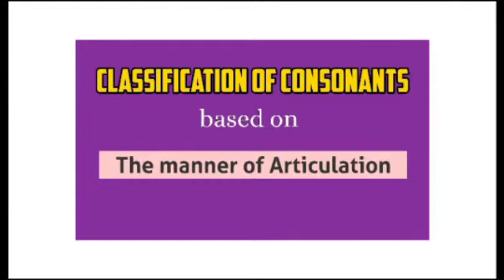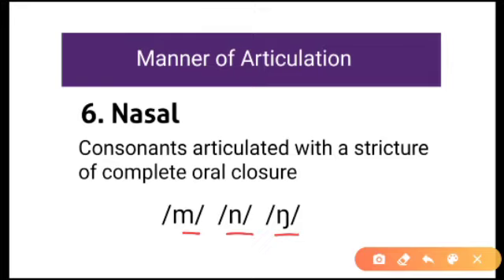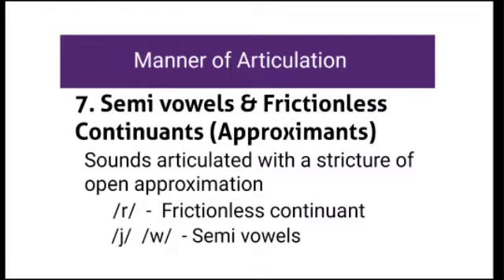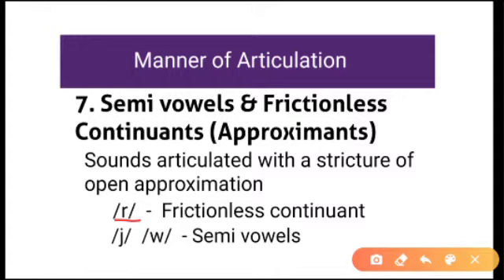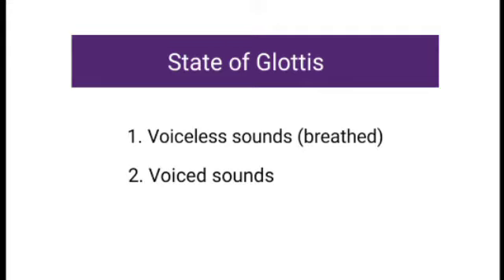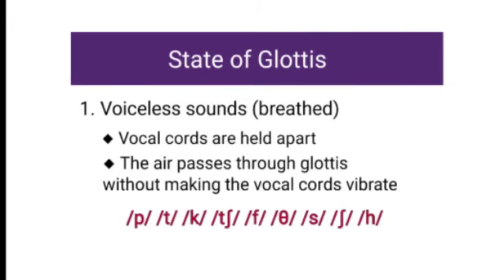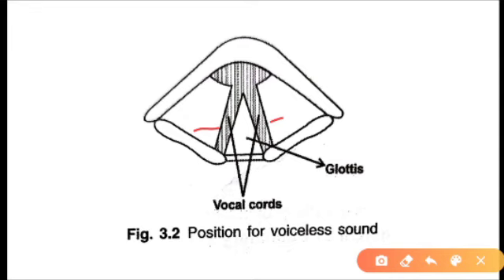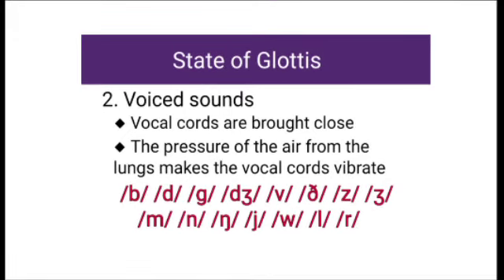Classification of Consonants, part 3 | Phonetics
This video 'Classification of consonants, part 3' has been prepared for the 5 semester BA English students of University of Calicut for the paper 'Language and Linguistics'. Different classifications of consonants based on the manner of articulation, State of glottis are explained with examples. Those who wish to learn English Pronunciation will also find this video useful.